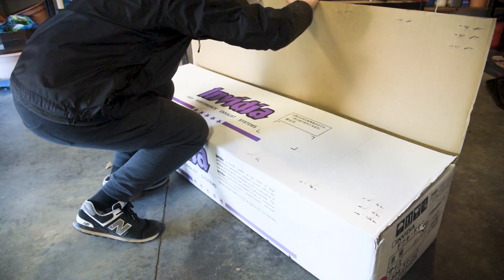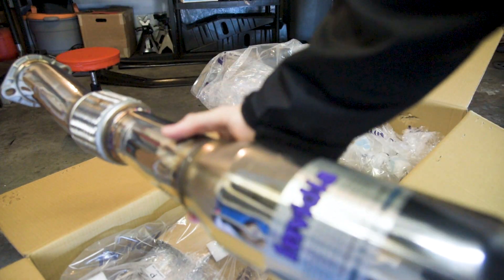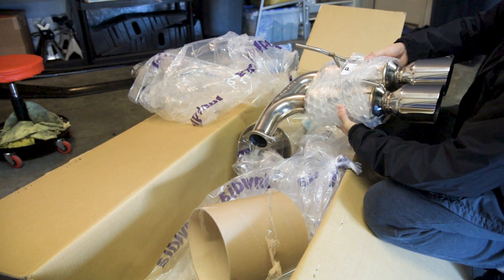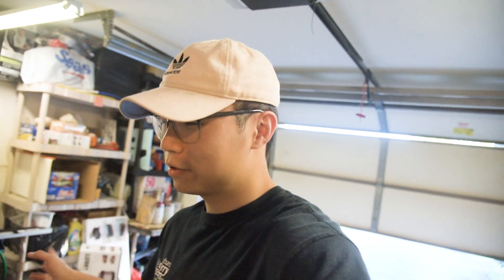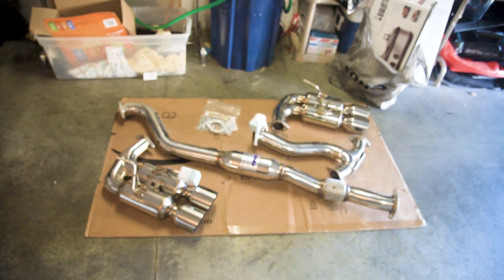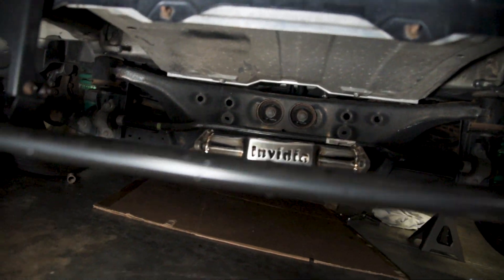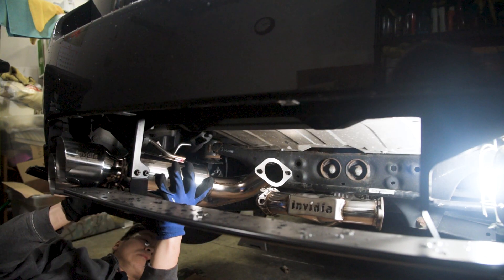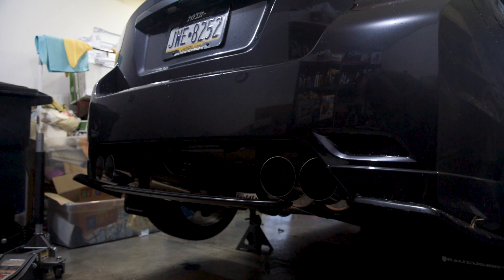Best Subaru Exhaust Ever! | Invidia R400 Catback Exhaust Install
In this video, we install the Invidia R400 catback exhaust on my 2015  Subaru Impreza! This exhaust was designed for the 11-14 WRX wagon, but it bolts right up on the GP impreza chassis. I can say that this is the best exhaust I've ever had.

I would like to thank everyone for their support so far! It definitely keeps me motivated to create more content.